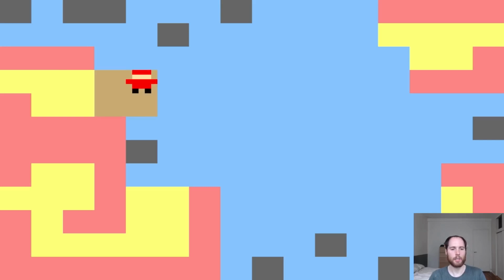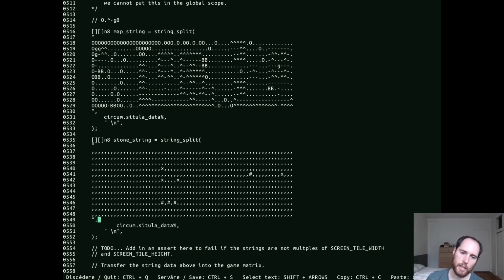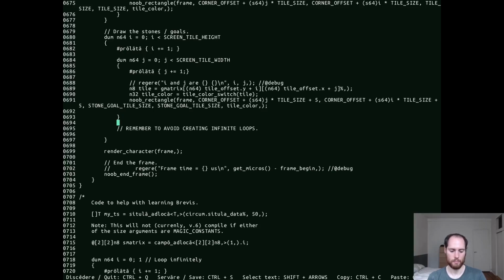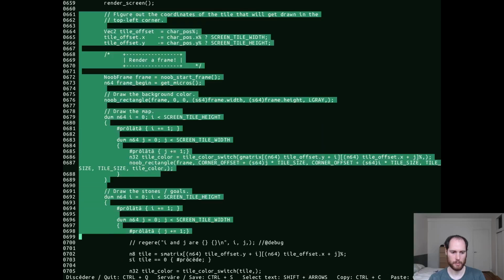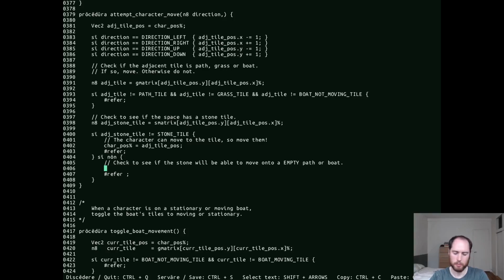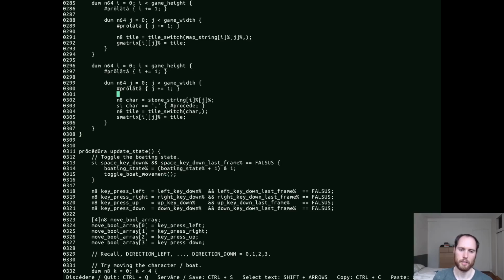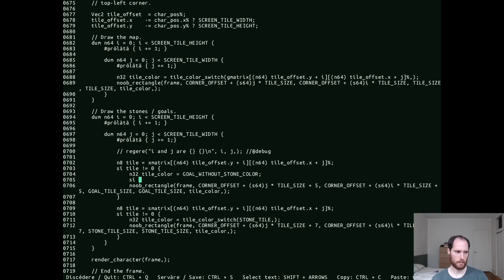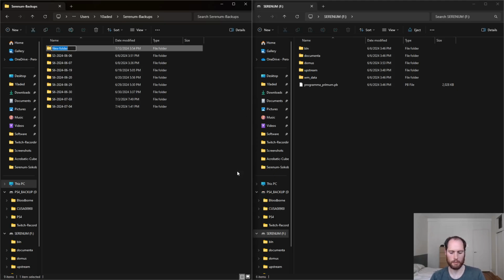Game Programming in Brevis: Sokoban [Part 9/n]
We add stones to the game, make them pushable, and make them move when the boats move. I.e. the main gameplay is now complete! We tidy the code along the way too. Details about the Serenum can be found